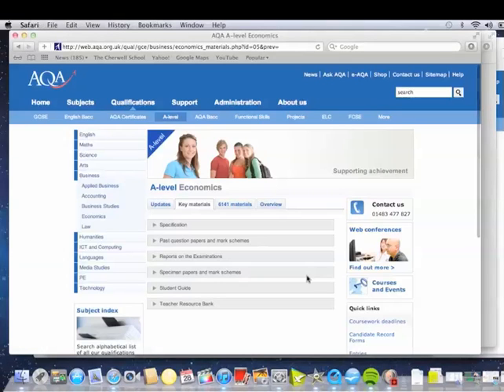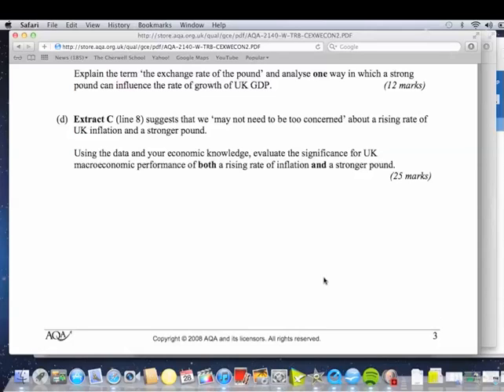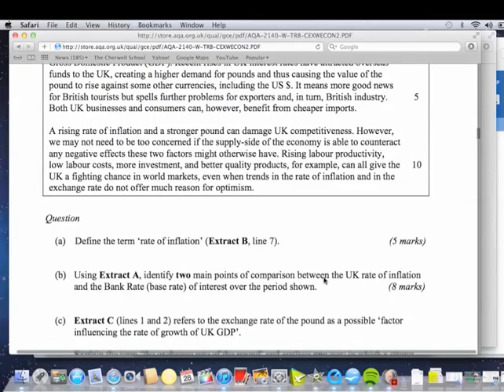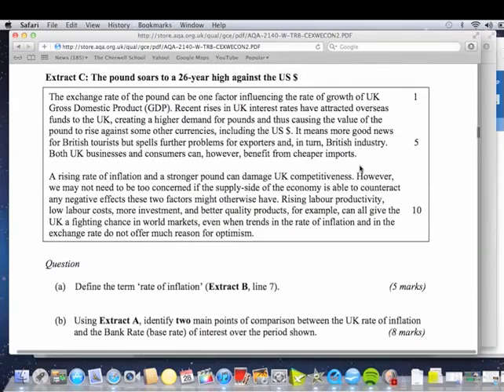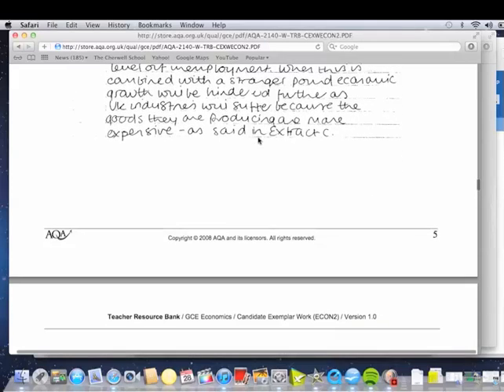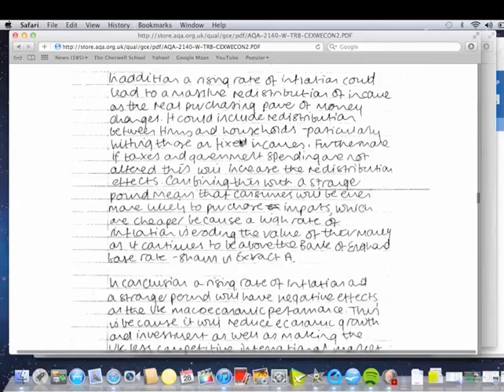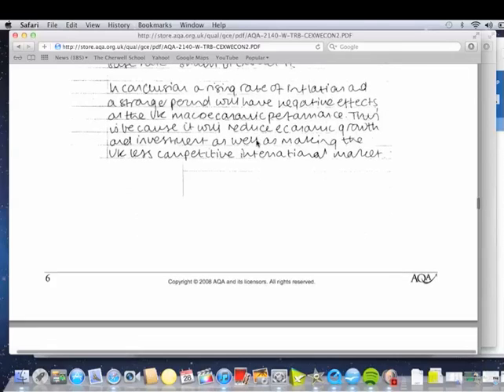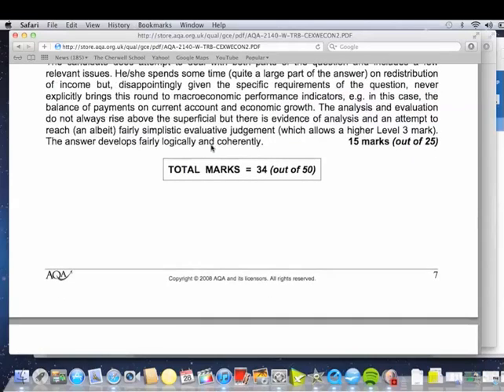AS AQA Economics Exam Revision - the 25 Mark Question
A revision guide to the AQA Economics AS paper, looking at the 25 mark question in detail